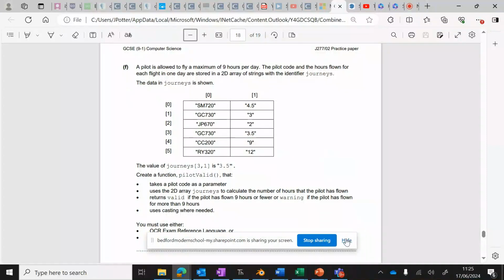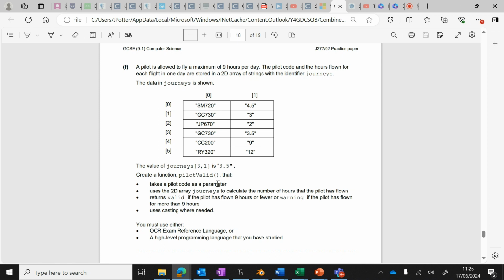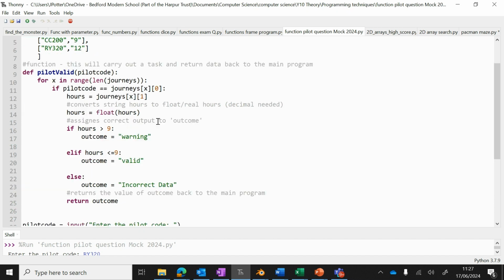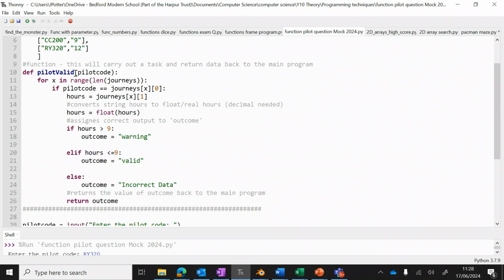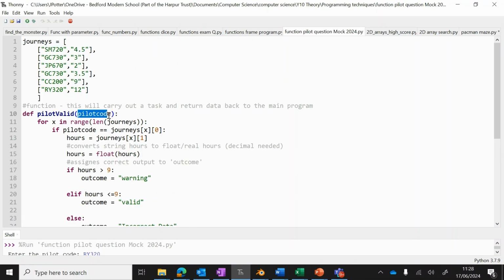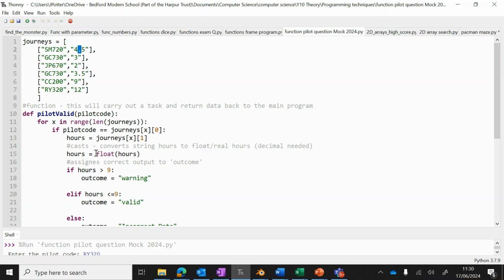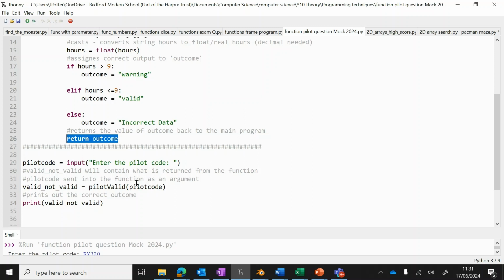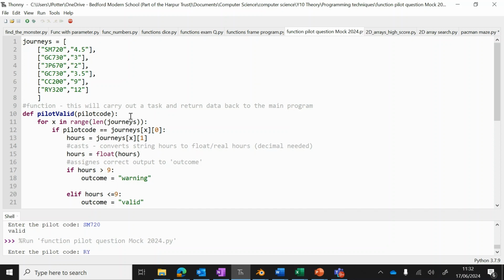Walkthrough - Functions, 2D Arrays and Loops - the ultimate boss OCR GCSE Question?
Tricky question from OCR involving functions, 2D arrays and for loops. I feel if you can master each of these you will not have too many problems with paper two.